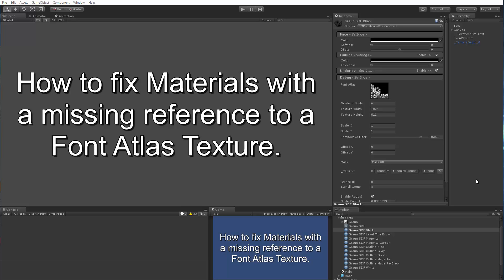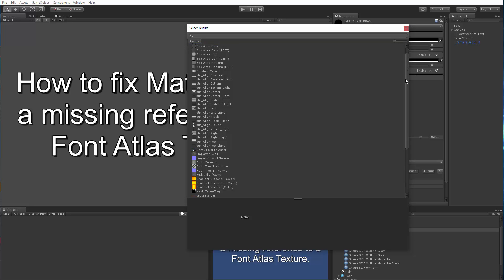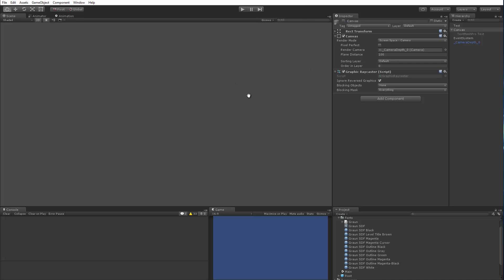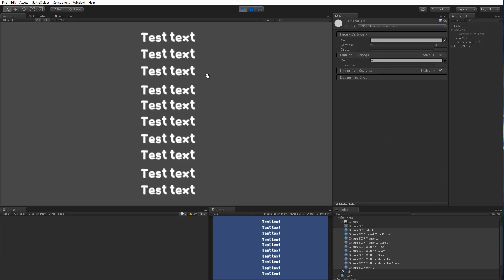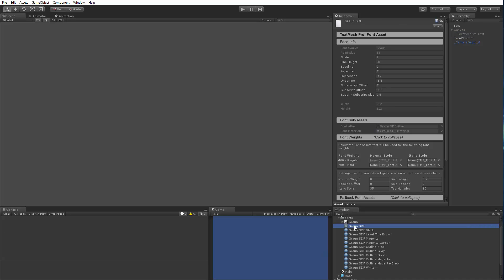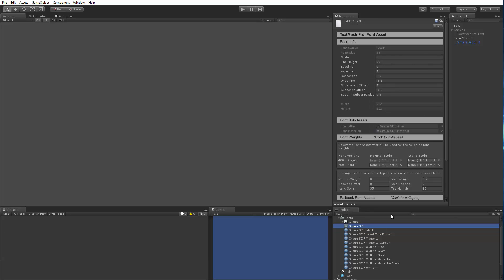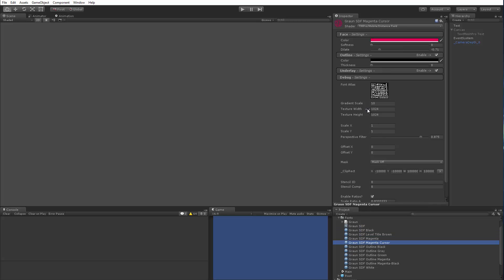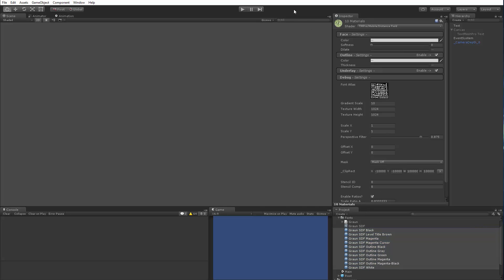TextMesh Pro - Fixing Materials with missing Font Atlas Textures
In this video I show how to fix materials which are missing their reference to the font atlas texture contained within the font asset.